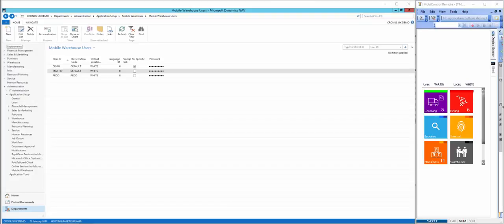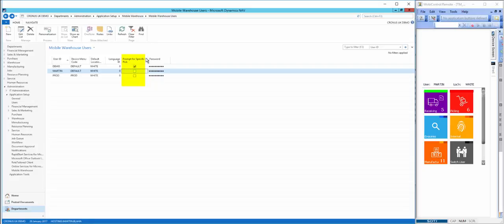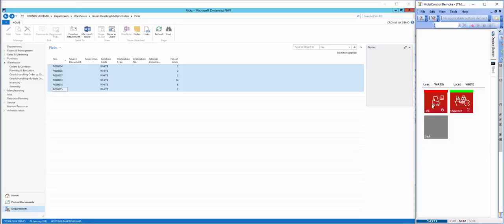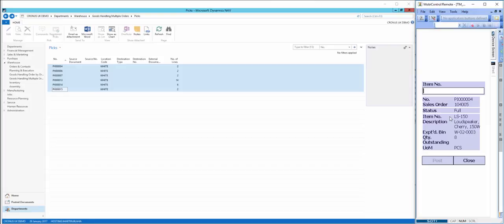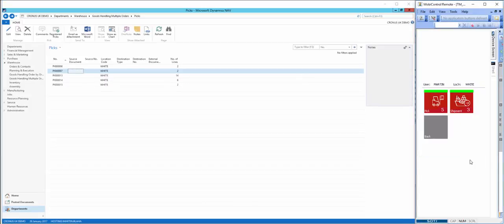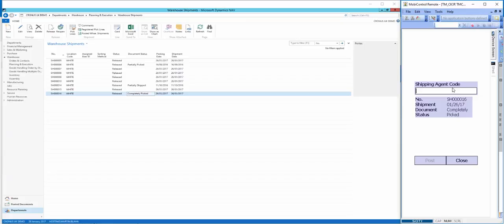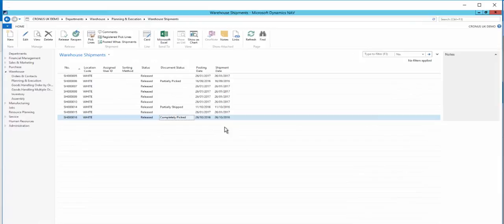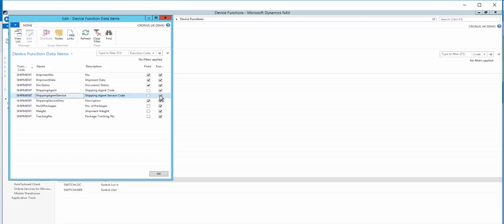Dynamics Additions Handheld for Warehousing - Picking and shipping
Introducing Dynamics Additions Handheld for Warehousing for Microsoft Dynamics NAV. This Addition from Technology Management extends the functionality of Dynamics NAV to give live, real-time information in the warehouse or production area. Using Dynamics NAV (all versions up to and including Dynamics NAV 2017) and handheld or mobile terminals running Windows CE or Windows Mobile 6.x, this Addition helps to prioritise orders, picks and the validation process all from one device. Simplifying the process from customer order through to despatch, decreasing the chance of human error and increasing the speed and accuracy of warehouse management.
This playlist is part of a range of videos providing NAV end-user training from Technology Management to get you started by exploring the key features in bite-sized chunks. For more information on this Addition, please see our
Key features are:
• Works on a range of devices, Windows Embedded Compact or Windows Mobile 6.x
• We recommend Intermec devices such as CK3R or CK71 dependent upon environmental requirements, however it works on a variety of equipment including truck-mounted devices.
• Scales to the screen of the device, regardless of size and orientation
• Supports most 1D barcodes including GS1-128, 3of9 and Code 128
• Works with barcodes containing a single piece of information per code and bar codes containing several pieces of information (such as item number, lot number and quantity in one code)
• Bar code scanning is recommended for speed and efficiency, device keyboard entry is supported
• Menus are configurable and feature colour coded Cues similar to NAV Role Centres
• Specific menus can be assigned to specific users
• Users are set with a default Location
• Simple user interface, orientated around scanning in preference to key entry
• Large user interface elements (buttons etc.) for use in a warehouse environment with gloves
• Simple stepped data entry process
• Designed to streamline operations without getting in the way of the main activity
This video is part of a sequence introducing Dynamics Additions Handheld for Warehousing, the full playlist can be found